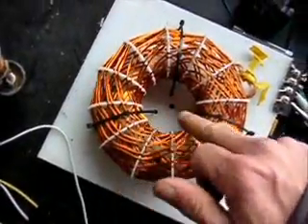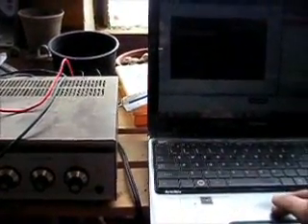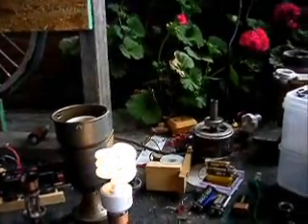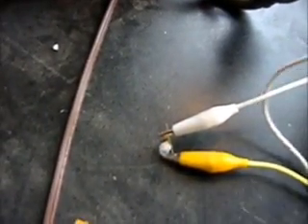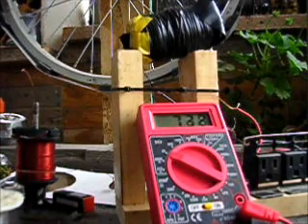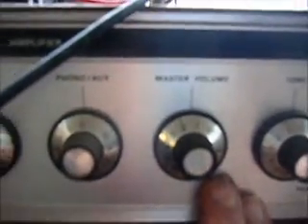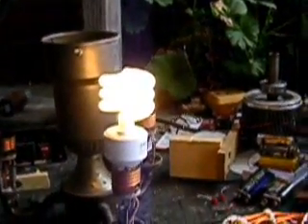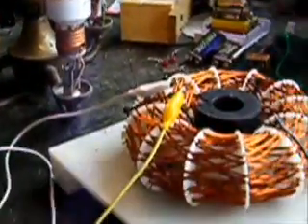Vortex coil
Dusted off my vortex/unification coil today... really need to clean my bench and get a new meter or two...